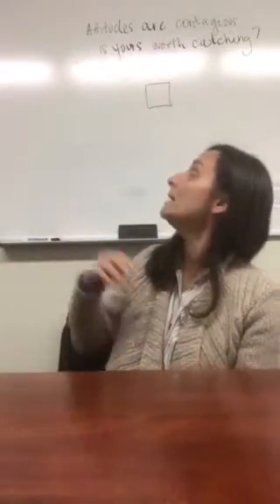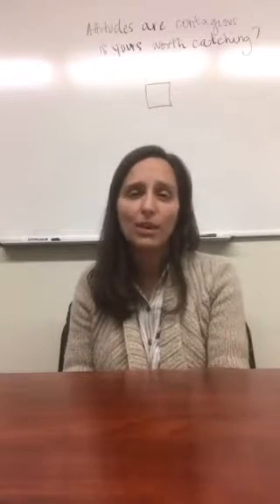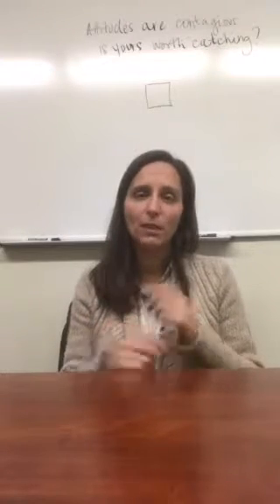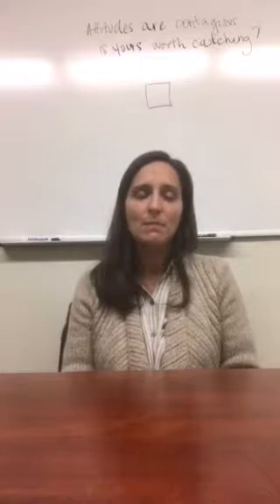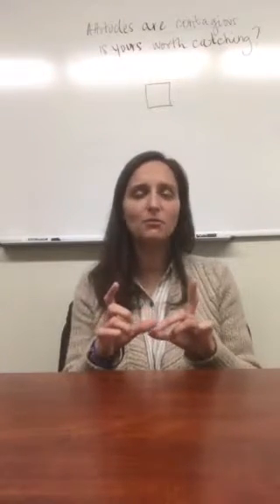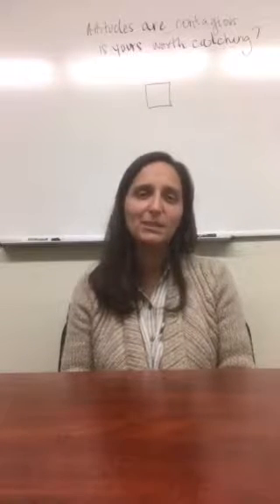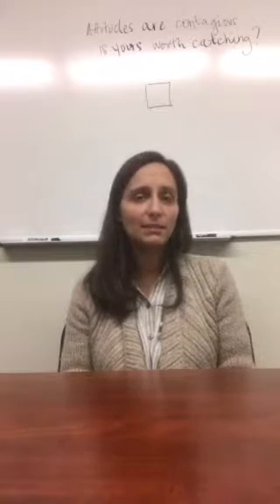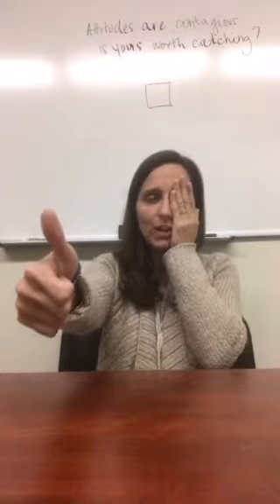WEB Leader Lesson # 2 (Day 1) - Catching an Attitude